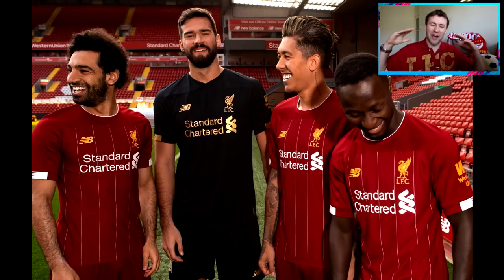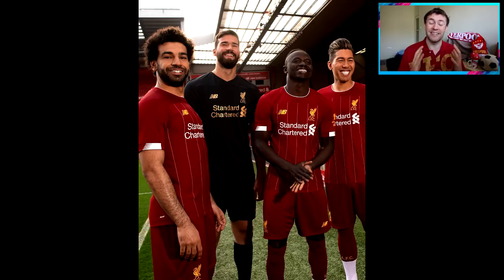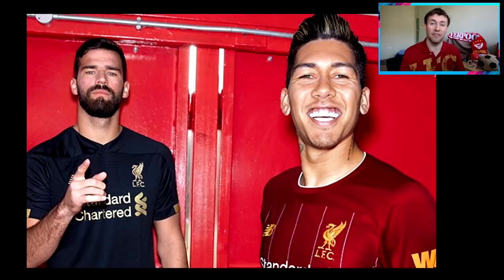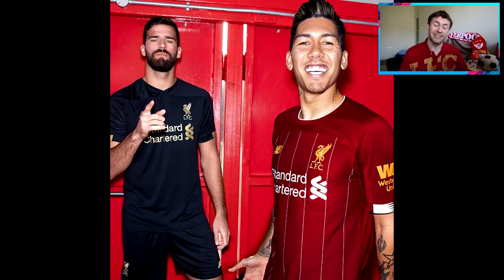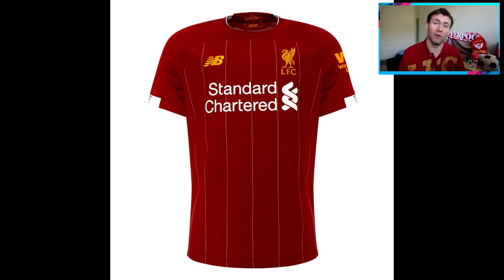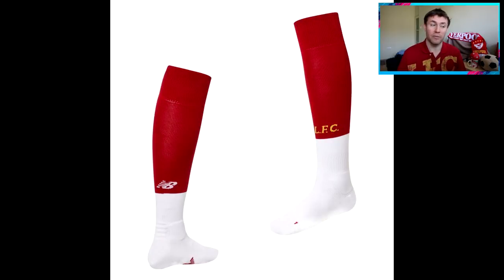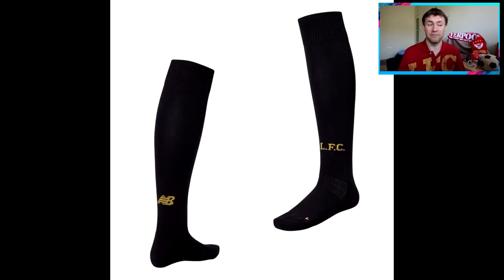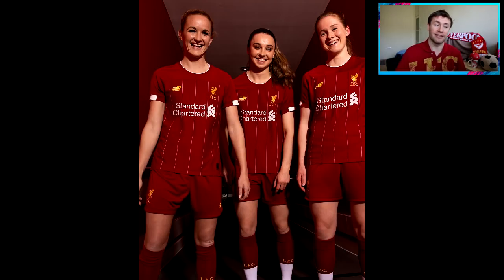OMG NEW 2019-20 LIVERPOOL KIT IS A BANGER | NIKE NEW LIVERPOOL SPONSOR FROM 2021?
►OMG NEW LIVERPOOL KIT IS A BANGER FOR 2019-20

I upload daily FIFA 19 videos + real-life football videos too!
You will find these on my channel:

FIFA 19 Career Modes
Football Analysis, Transfer News & Fanzone Videos